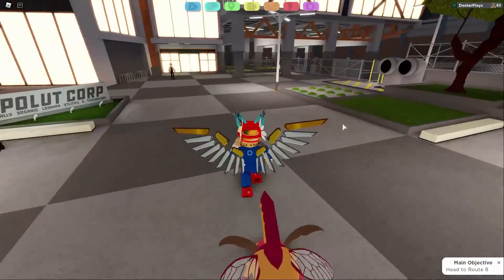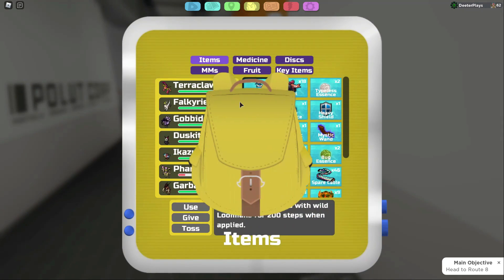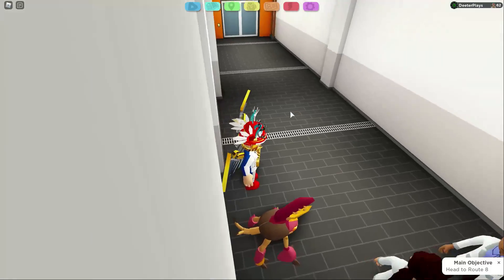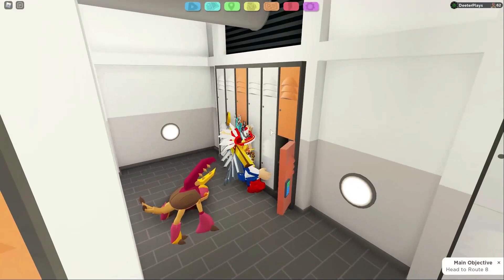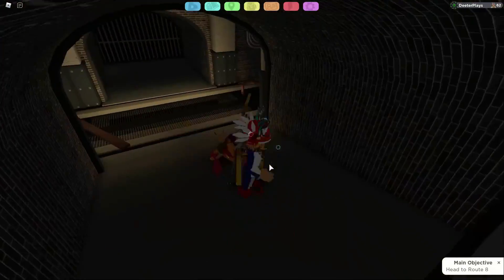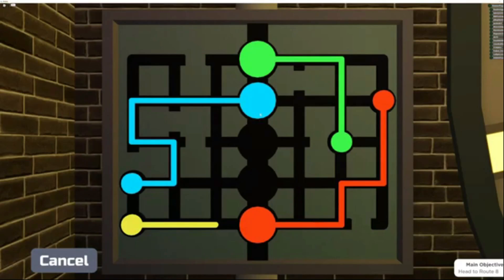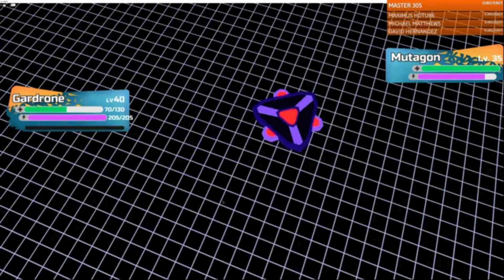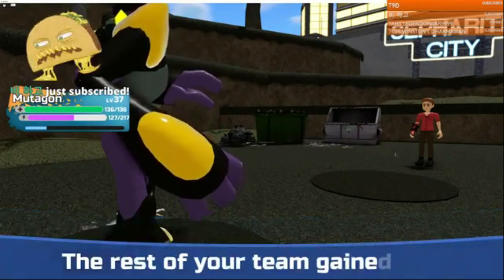HOW TO GET MUTAGON AND SOLVE ALL PUZZLES FOR NEW MYSTERY IN LOOMIAN LEGACY (Roblox) - New Update!